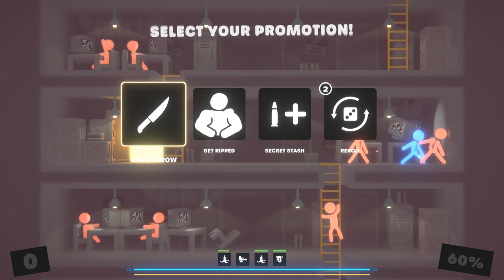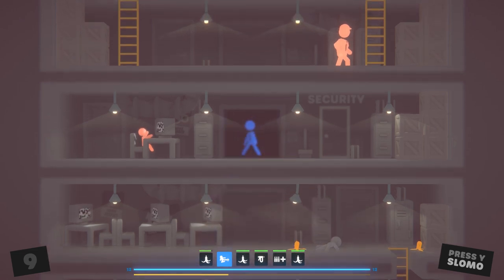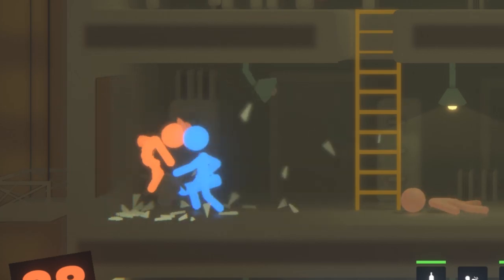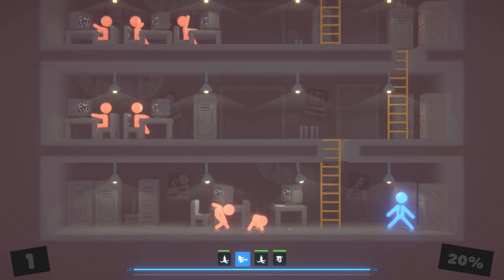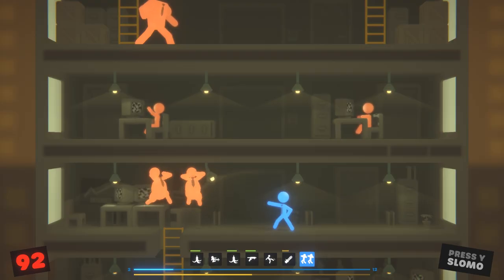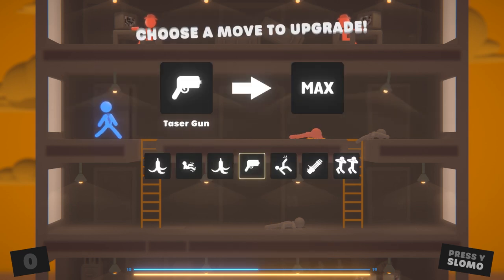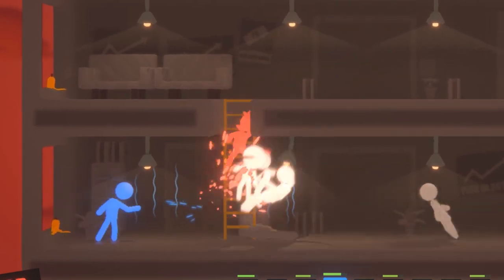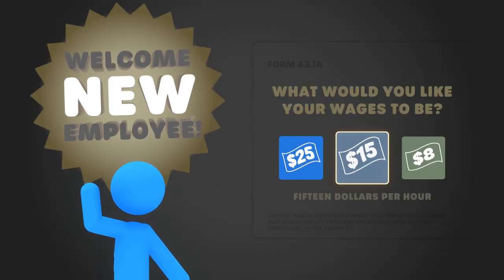NEW SECRET Banana Man Character UPDATE in Stick It To The Stick Man!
Welcome to Stick It To The Stick Man! Today we'll check out the new secret banana stick man character!